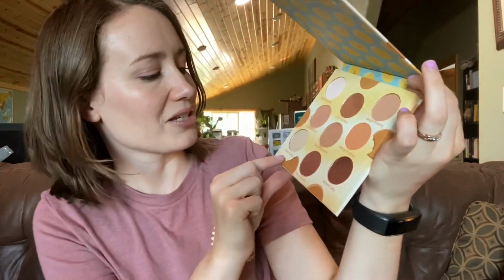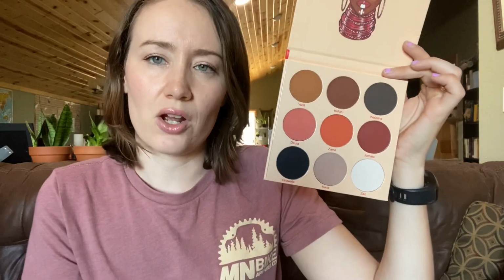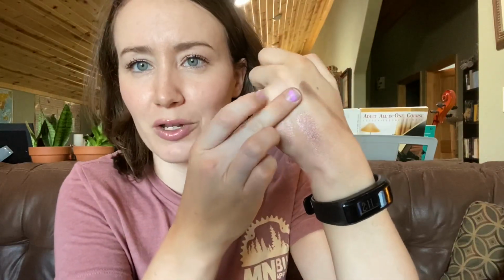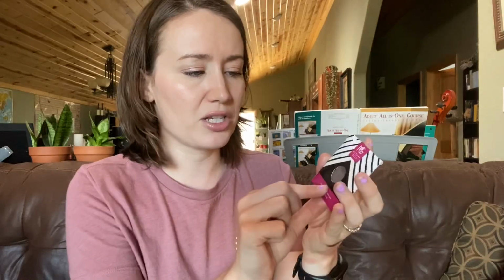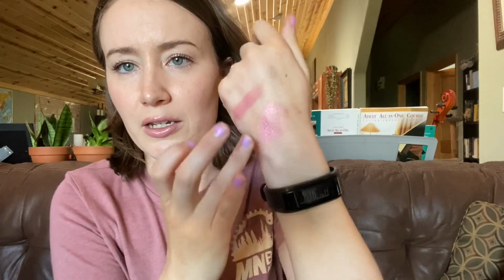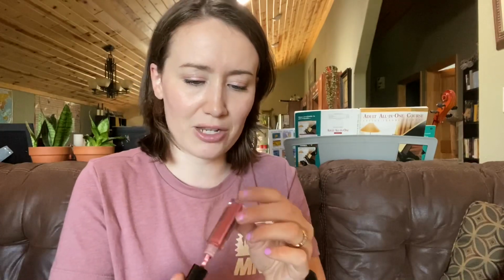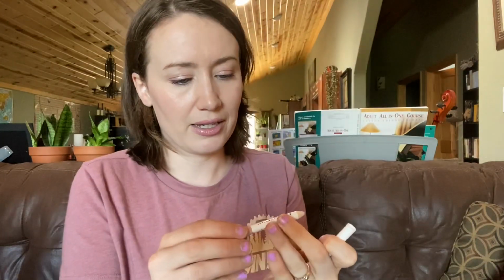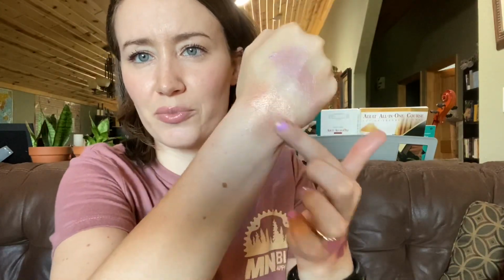Makeup Declutter Time!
It was definitely time for me to talk about the items I've decluttered over the past few months! I think they piled up a little bit! Also, random little note, hang out until the end of the video to meet my plant Phyllis. I have no idea why I included that in the video, but now you all know how much of a nerd I really am. 🌱